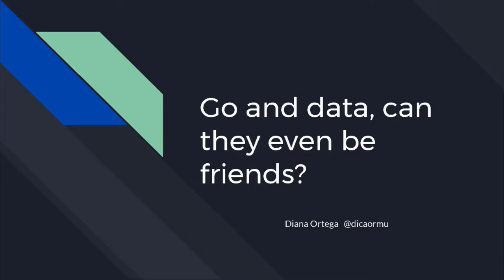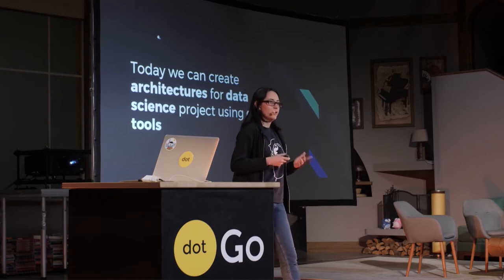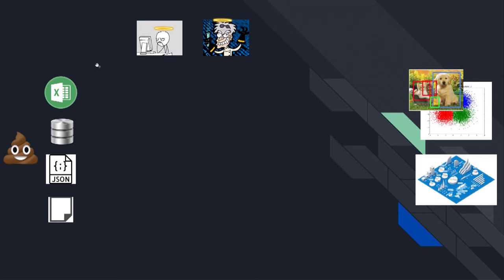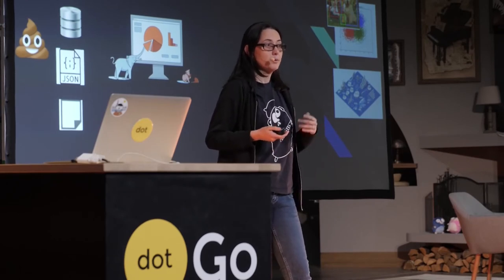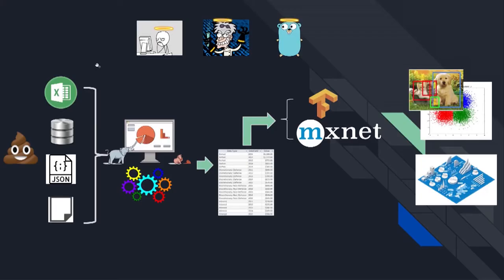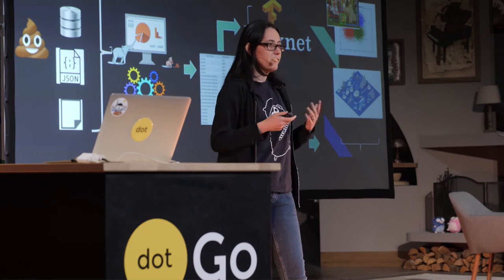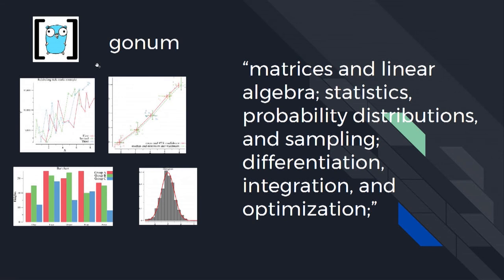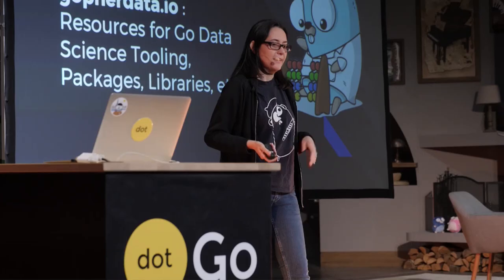dotGo 2017- Diana Ortega - Go and data, can they ever be friends?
When Diana uses Data Science and Go in the same sentence, people around her turn and see her as a hipster. However, there are a lot of projects allowing data scientists and gophers to work together. She discusses how the gopherdata community is working to make tools available, from library bindings for TensorFlow and MXNet to pipeline tools like pachyderm.